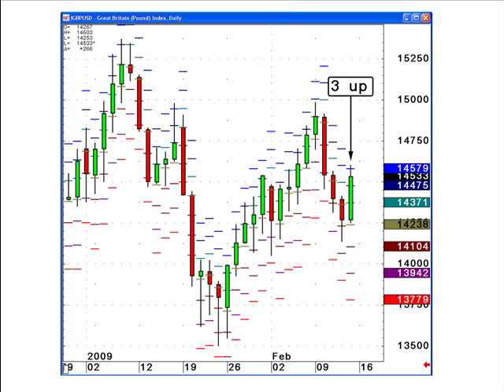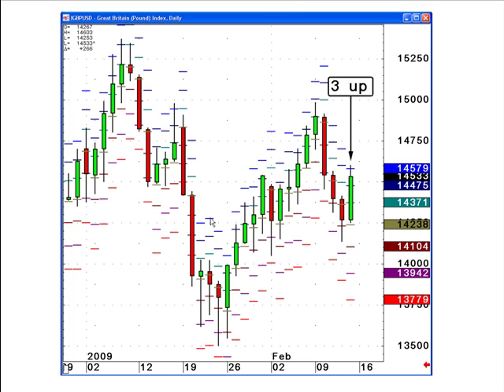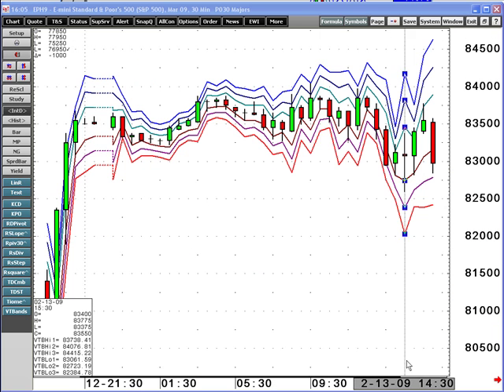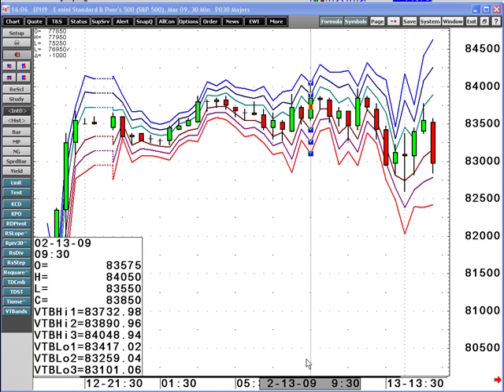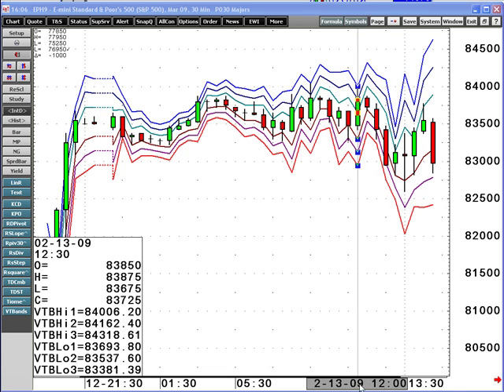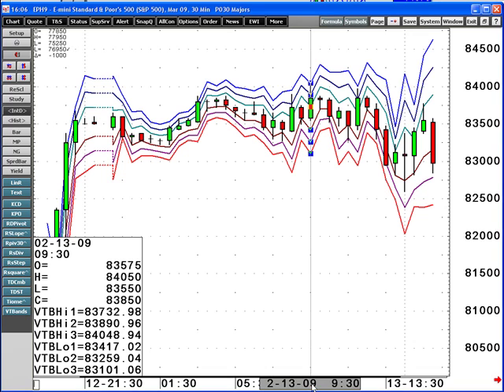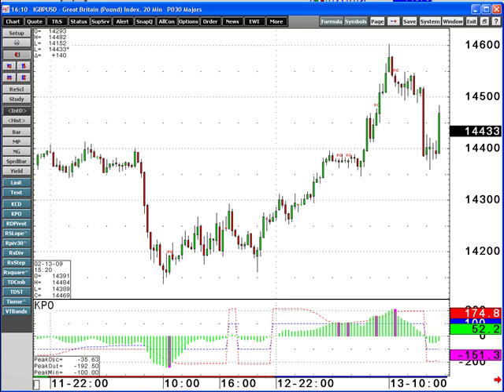Shaun Downey I-Traders.com Report Notes Part2